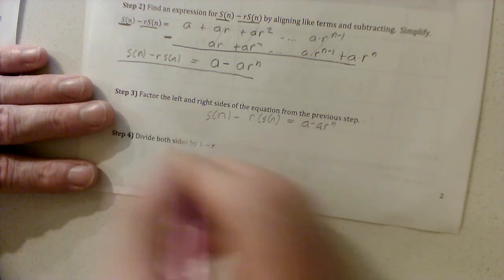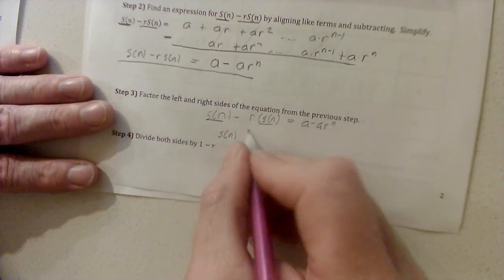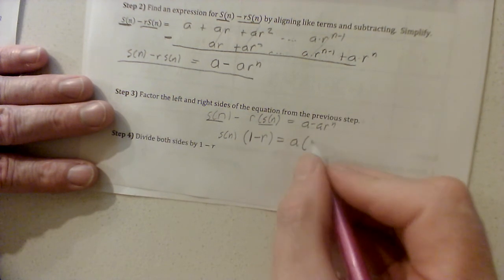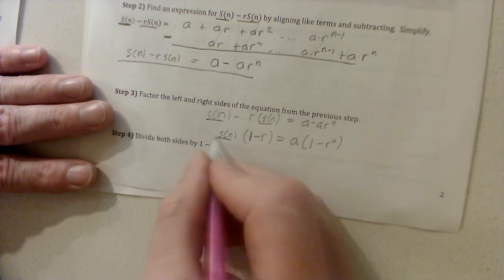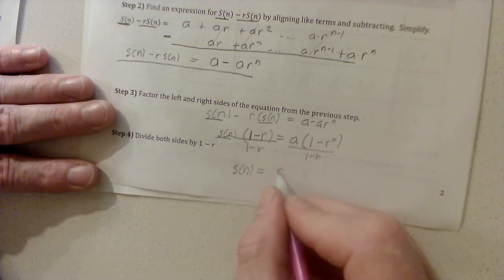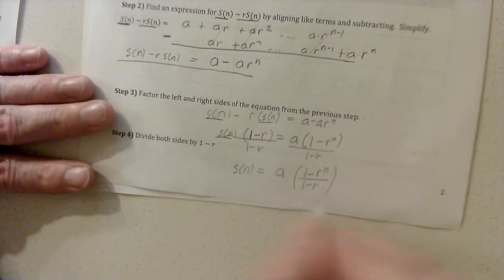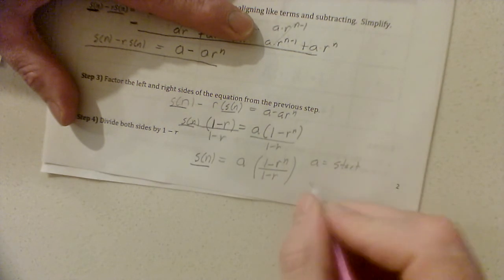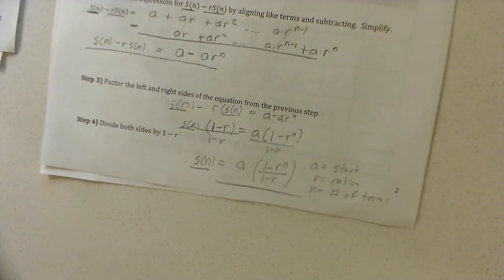12 3 page 1 5 to 3 1